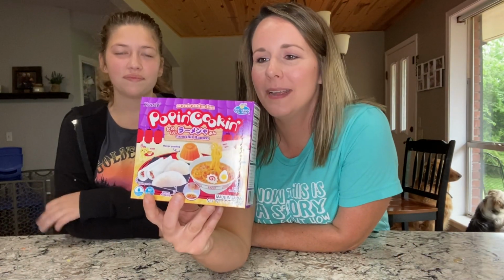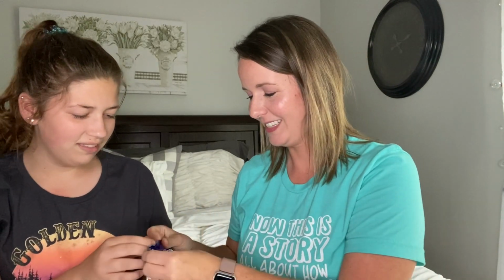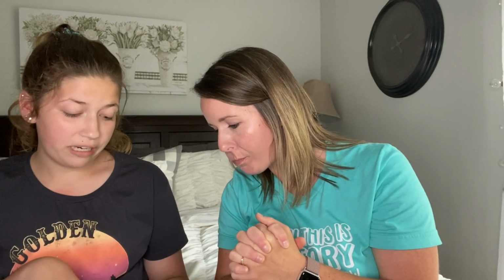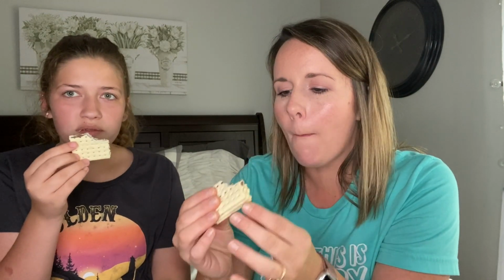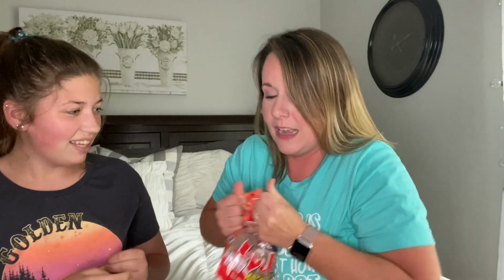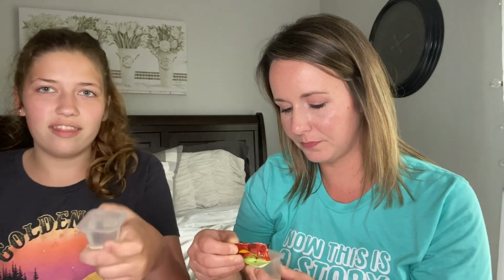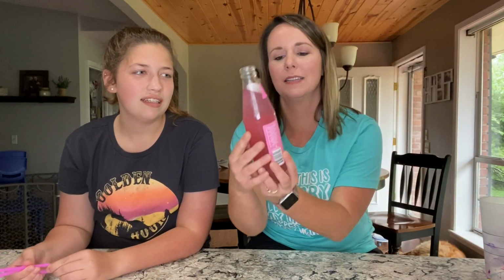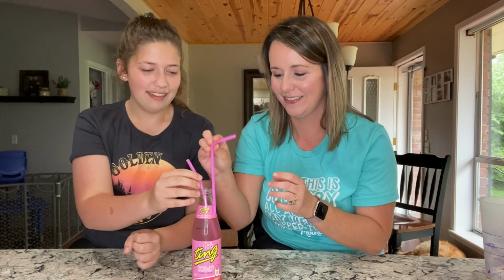Trying Asian food and drinks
Hailey and I went to the Asian Market and in today’s video we gave them a try. Be sure to watch so you know what we thought. Definitely will have to make more videos like this